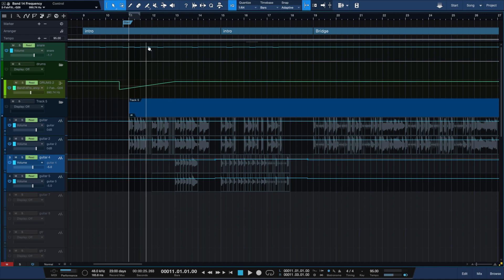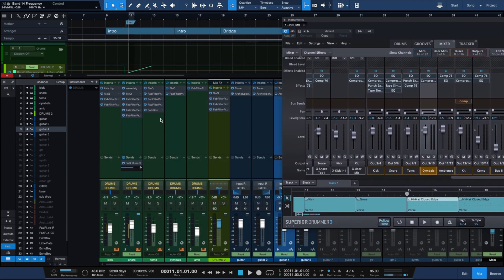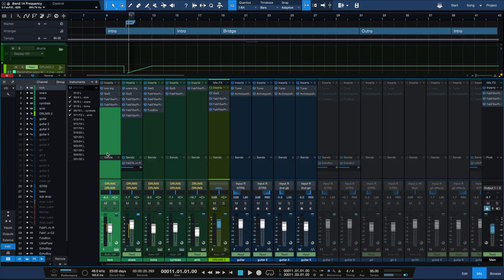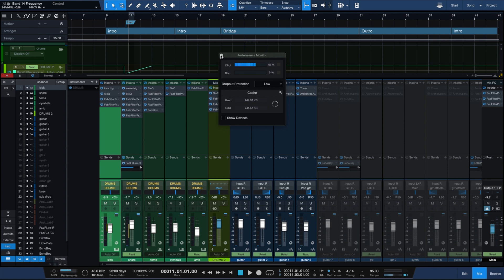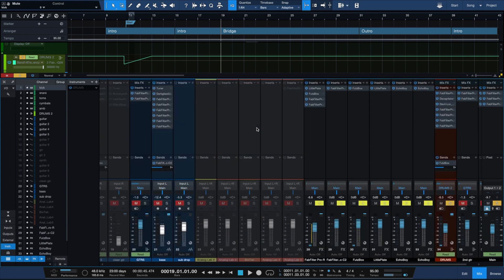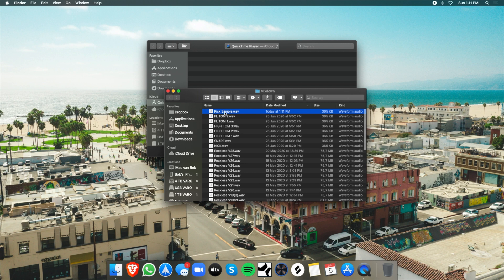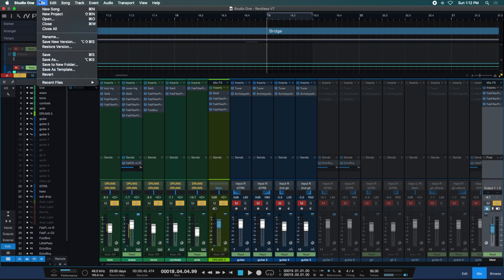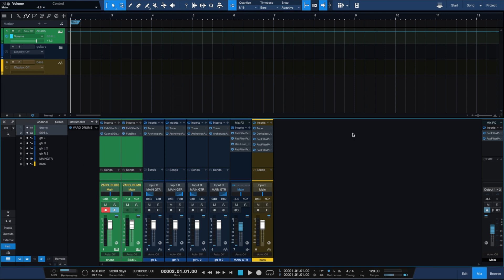How to Optimize Superior Drummer for Better CPU Performance and Custom Samples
In this video, I’m sharing how I started using Superior Drummer in a more CPU-efficient way. After years of searching for my perfect drum sounds, I discovered that I could easily import my own samples and use them in different ways within Superior Drummer. I’ll also show you how to integrate your own plugins in Studio One to shape the sound of your Superior Drummer instruments and channels—beyond the processing you’re already doing in Superior Drummer 3.

00:00 Intro
00:23 How I Work / Quick Superior Drummer Overview
00:46 Getting Started / Routing
01:49 Sound from Superior Drummer into Studio One
02:24 Trigger the Slate Digital Trigger with Superior Drummer
03:19 The Issue
03:34 The Solution
04:27 Creating Samples
08:19 Import Your Own Samples
09:51 Adjust Grooves to Your Samples
12:02 Cymbals Together with Samples
13:02 Conclusion